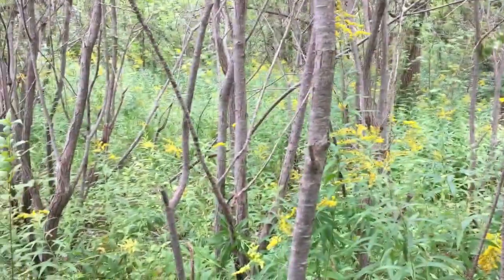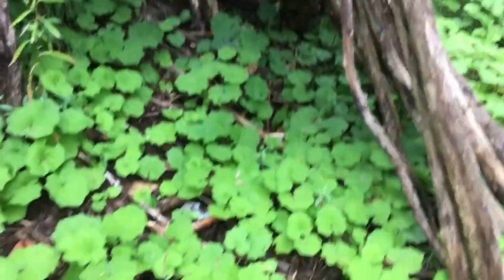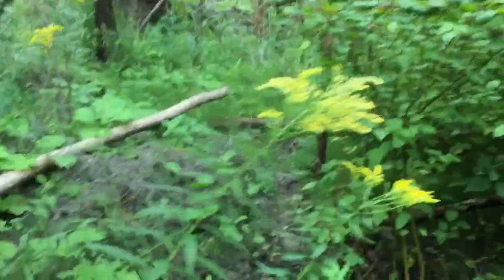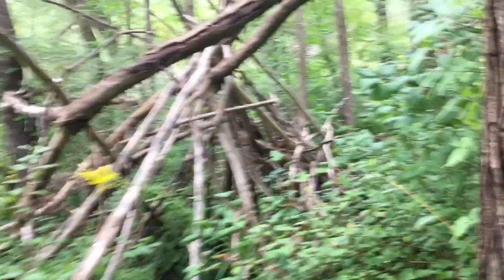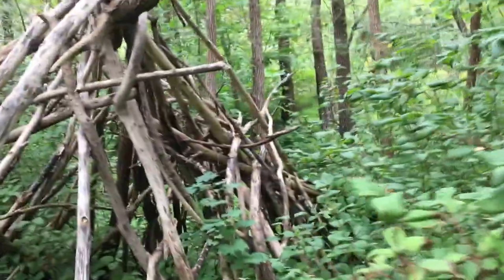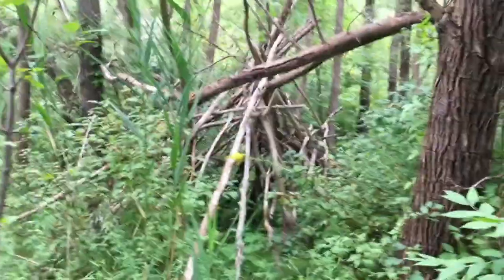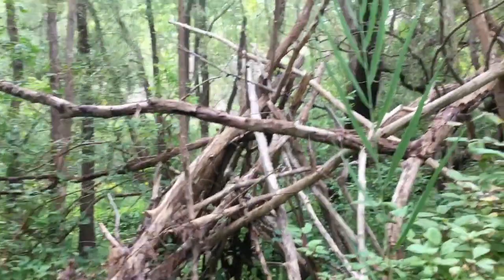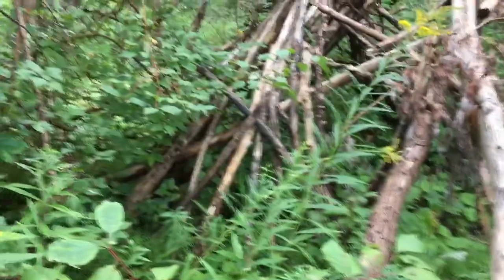Double Decker Gone! Two New Structures!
I made this incredible discovery on September 11th of last week. As I post this, Payson Canyon in Utah continues to burn, destroying one of the most magnificent and incredible Sasquatch habitats I have ever had the honour of visiting. I am conflicted to post this in the midst of such a devastating loss to friends who are deeply bonded with that beautiful corner of the Earth...to the Sasquatch who live there. and to all expressions of wildlife that lives in Payson. But I feel in my heart the Sasquatch want us to continue our journey forward...to learn and discover and share with each other what we are finding no matter what. to keep their wondrous truth and creativity and expression alive and in our consciousness. I feel we all benefit...including the Sasquatch. Please pray for miracles in Payson Canyon.